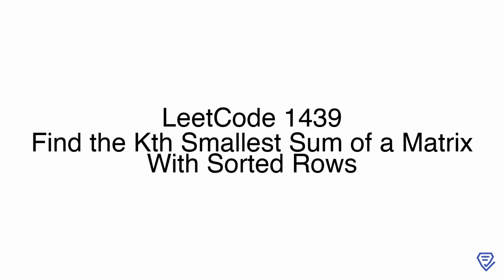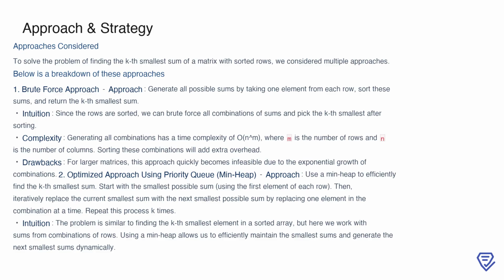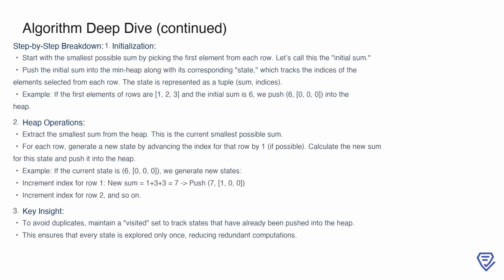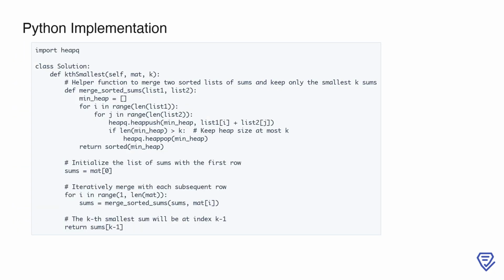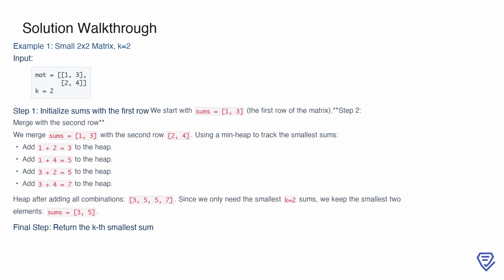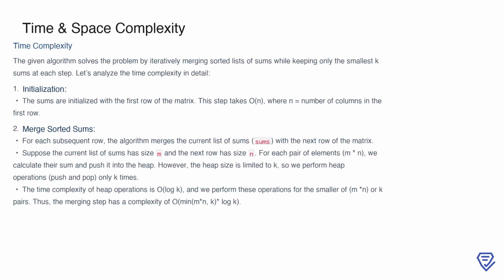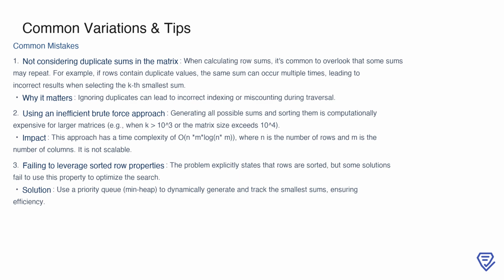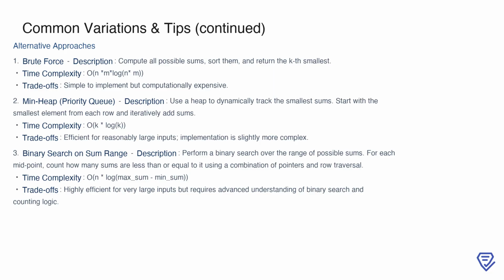LeetCode 1439: Find the Kth Smallest Sum of a Matrix With Sorted Rows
Difficulty: Hard

📚 Topics: Array, Binary Search, Heap, Math, Queue

⏱️ Timestamps:
00:00 - LeetCode 1439: Find the Kth Smallest Sum of a Matrix With Sorted Rows
00:24 - Problem Statement
00:56 - Problem Statement (continued)
01:36 - Problem Statement (continued)
02:09 - Problem Statement (continued)
02:34 - Problem Statement (continued)
03:17 - Approach & Strategy
04:31 - Approach & Strategy (continued)
05:39 - Approach & Strategy (continued)
06:33 - Approach & Strategy (continued)
07:18 - Algorithm Deep Dive
07:57 - Algorithm Deep Dive (continued)
08:50 - Algorithm Deep Dive (continued)
09:34 - Algorithm Deep Dive (continued)
10:28 - Algorithm Deep Dive (continued)
11:30 - Python Implementation
13:30 - Java Implementation
14:46 - Java Implementation (continued)
15:17 - Solution Walkthrough
16:10 - Solution Walkthrough (continued)
17:14 - Solution Walkthrough (continued)
18:25 - Solution Walkthrough (continued)
19:05 - Time & Space Complexity
20:08 - Time & Space Complexity (continued)
21:13 - Time & Space Complexity (continued)
22:00 - Time & Space Complexity (continued)
22:57 - Common Variations & Tips
24:06 - Common Variations & Tips (continued)
24:50 - Common Variations & Tips (continued)
26:05 - Common Variations & Tips (continued)
27:18 - Conclusion
27:43 - Thank You!